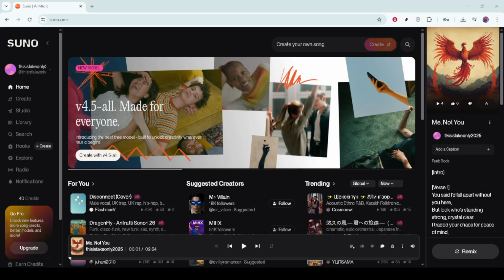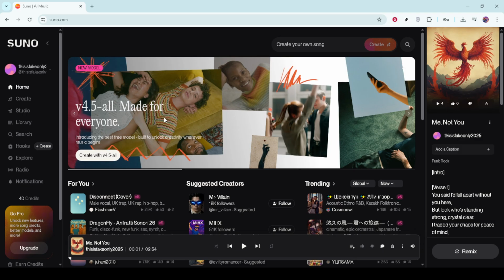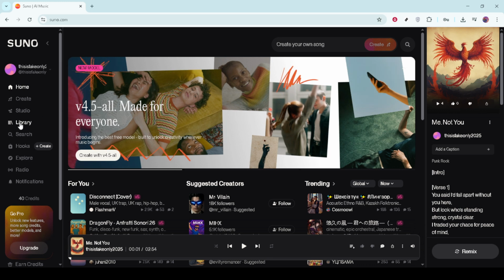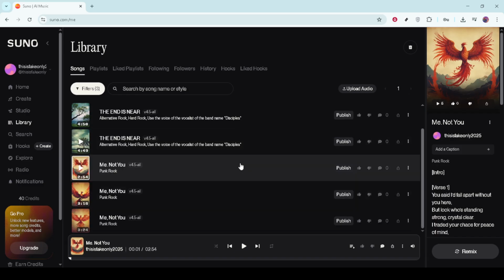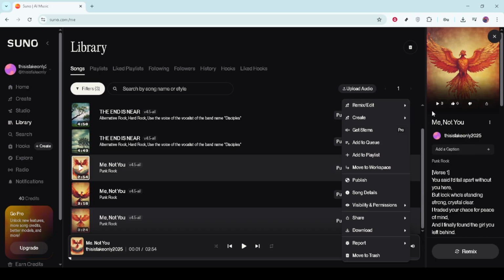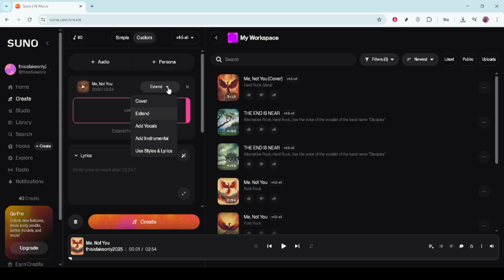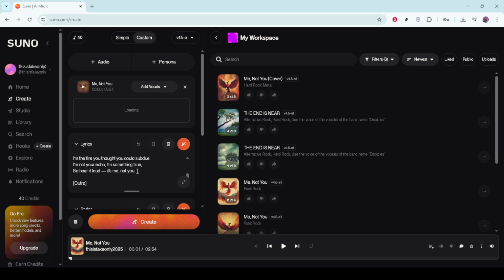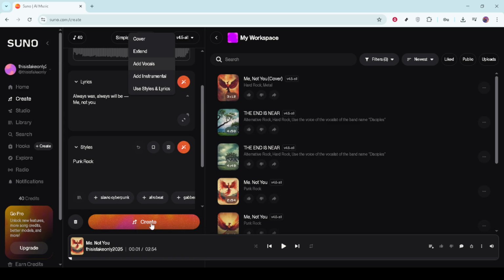How To Extend A Song In Suno Ai [2026 Guide]